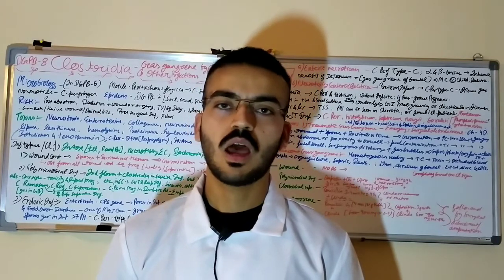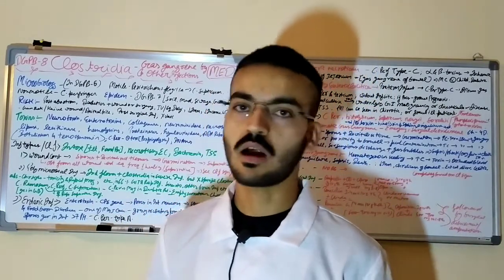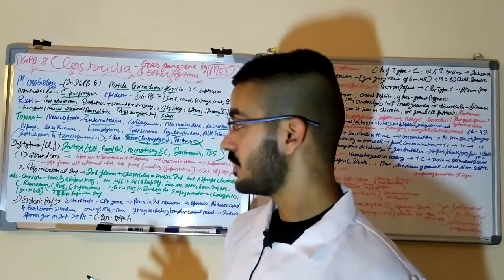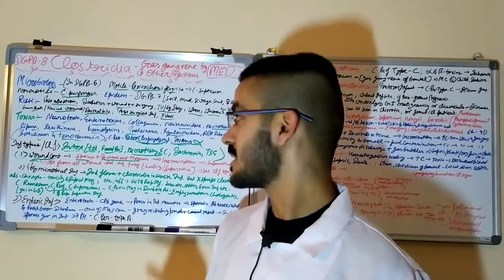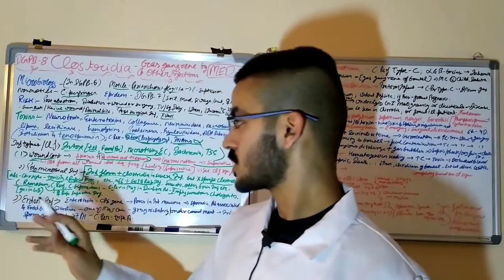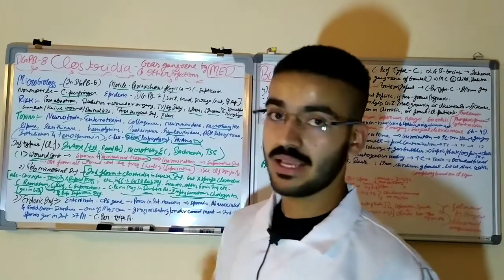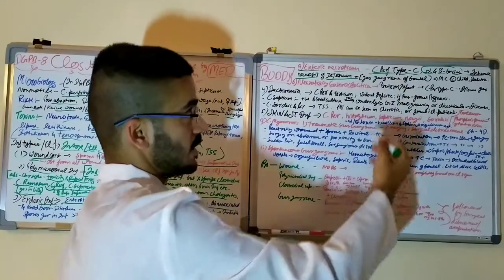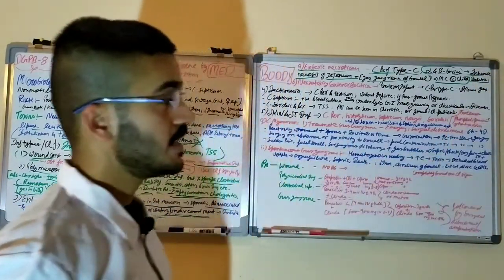DGPB-8 Clostridium. Everything you need to know about clostridium Infection.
Clostridium Infections apart from tetanus and botulism is told in this lecture.